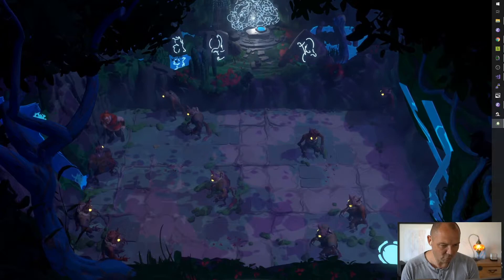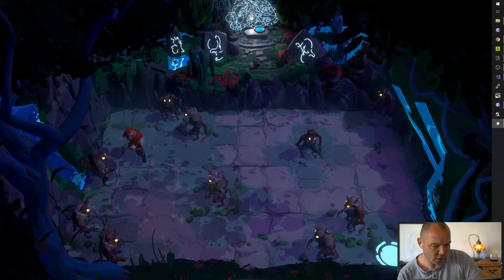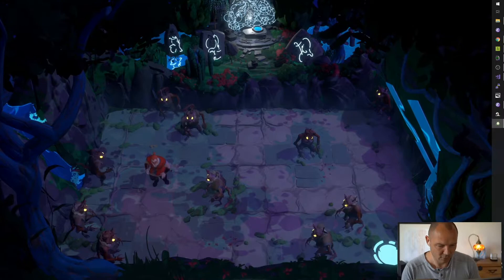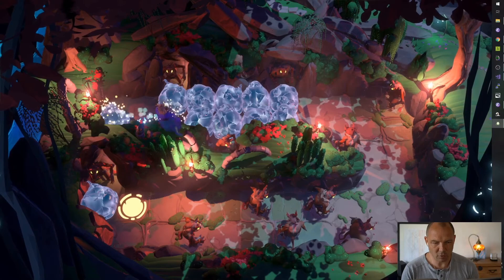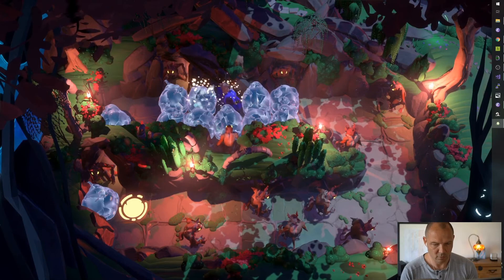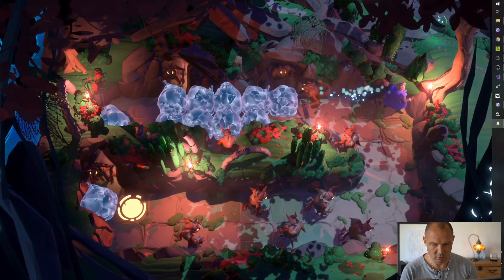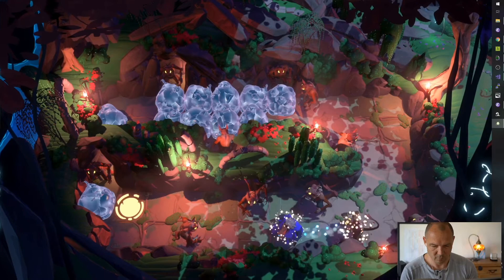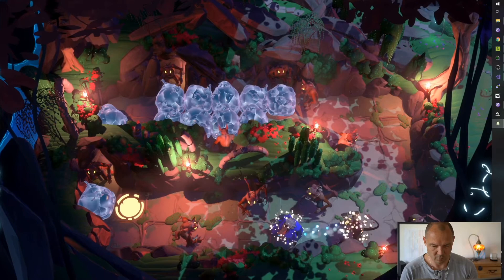Thekla's versions (as of May 2021) of some Heroes of Sokoban levels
The difference in quality between levels made in puzzlescript (html), and the same levels created with a talented art team in a custom game engine (programmed in a custom language!) can be striking.

The following is a comparison between some levels in Jonah Ostroff's Heroes of Sokoban II: Monsters, and the same levels recreated by Thekla. Thekla's game is inspired (in part) by the Heroes of Sokoban series, so it's unsurprising to see Thekla paying homage to it.

The non-puzzlescript video segments are from one of Jonathan Blow's twitch streams dated 5 May 2021 (link below). Thekla's game is obviously very much a work in progress, so these levels might be absent when the game ships.

I thought it was highly instructive to see how adding a turn animation (and an audio cue) to the monsters made them seem far more threatening. And whoever on the art team decided to give the monsters bracelets has an excellent sense of humor.